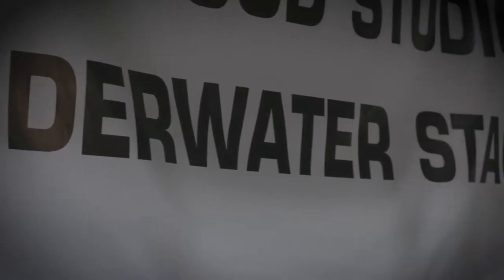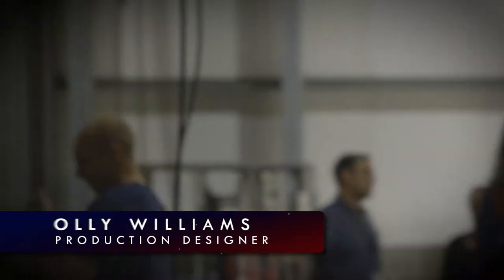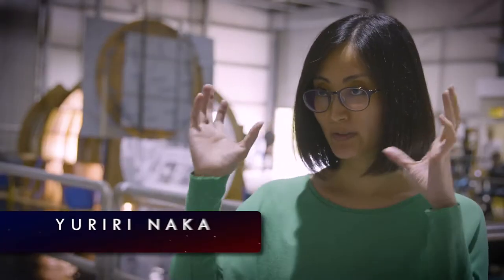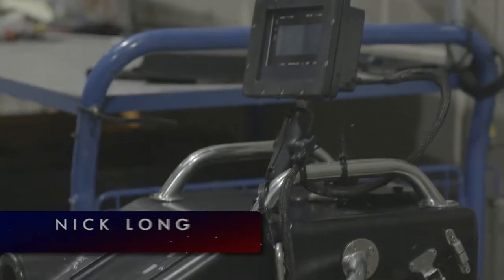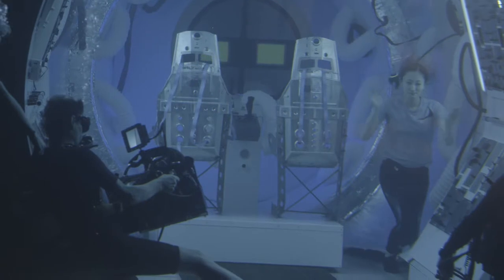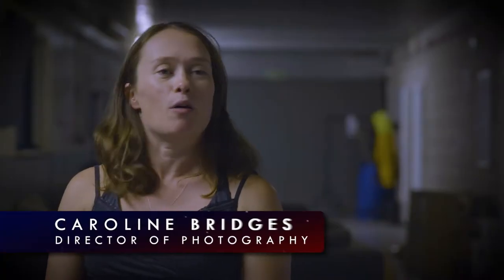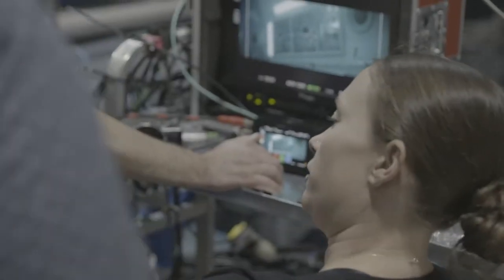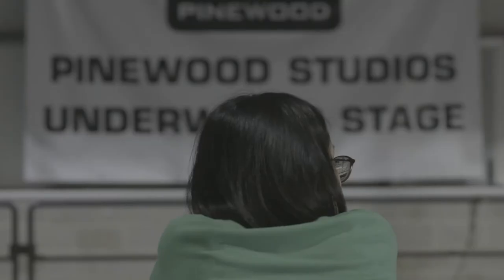This is Axiom Zero Gravity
See how professional divers and an experienced camera crew helped us achieve our zero gravity shots.